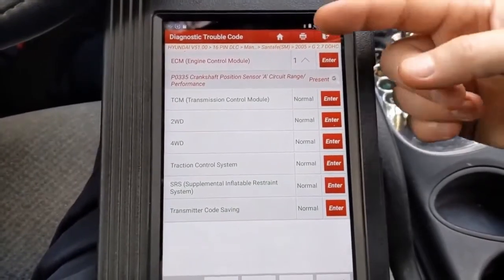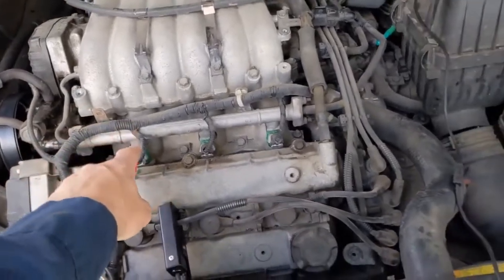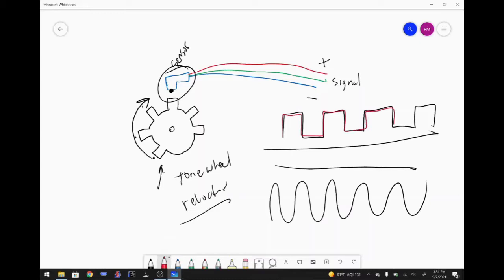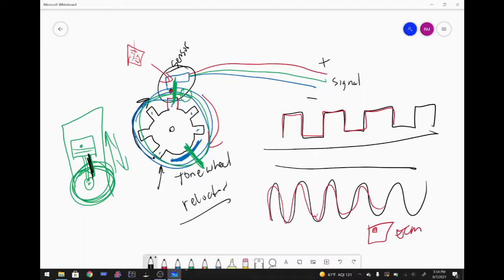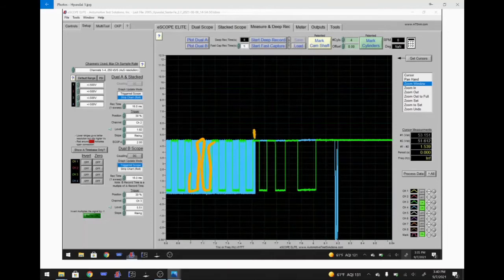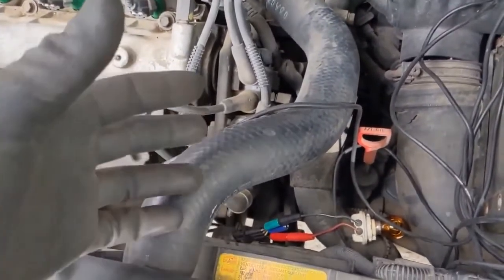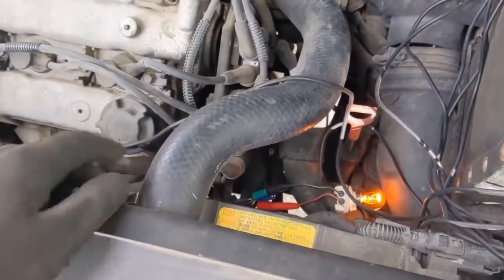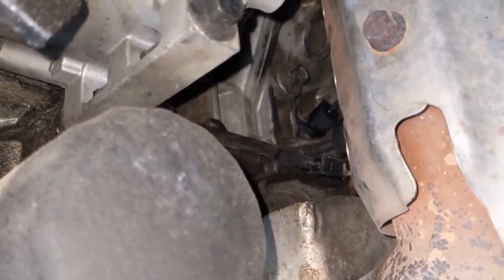Hyundai Santa Fe Starts Then Dies | How to Check Crankshaft Position Sensor in Car | P0335 Explained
This video is about the Hyundai Santa Fe that starts then dies. It has code P0335. If your Hyundai starts then dies or has code P0335 this is the right video.

🛒PARTS LIST:
▪️ Crank position sensor
▪️ Dielectric grease

🛒TOOLS NEEDED:
▪️ Electrical test kit
▪️ Scan tool
▪️ Socket and wrench set
▪️ Test light